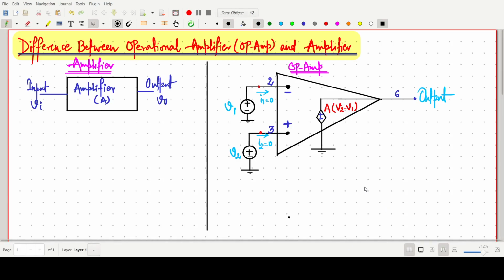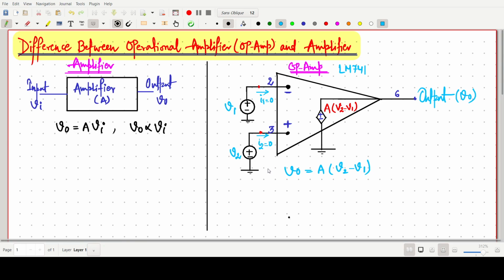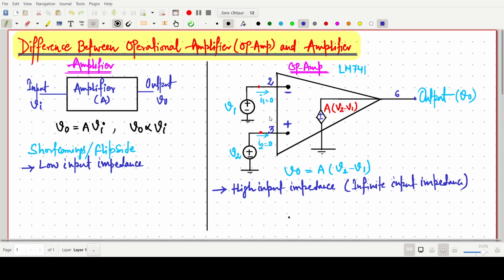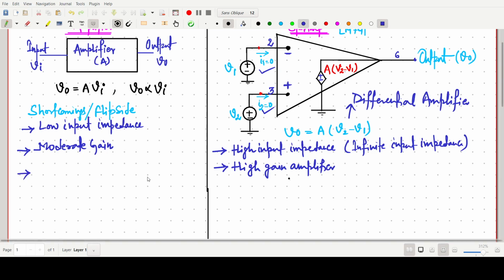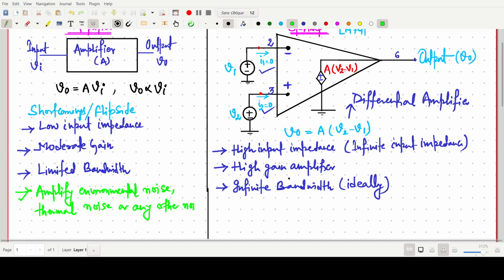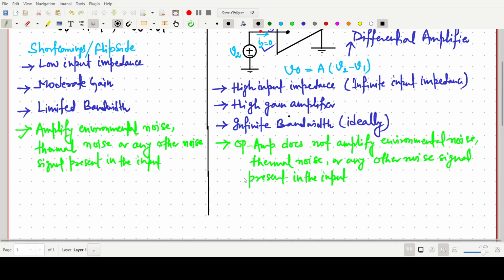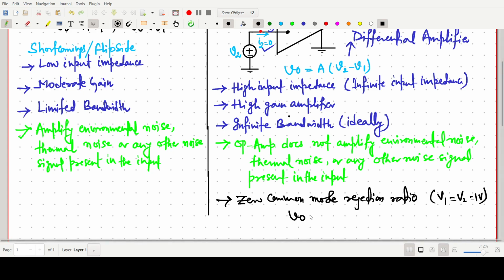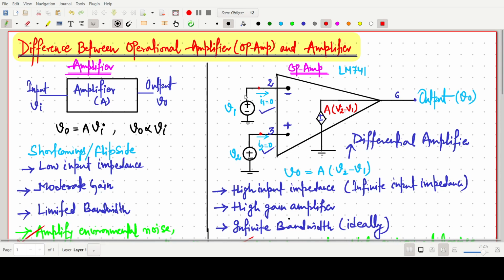Difference Between Amplifier and Operational Amplifier (Op-Amp)